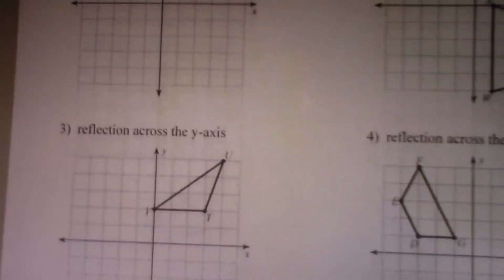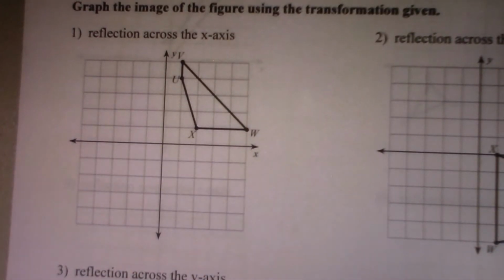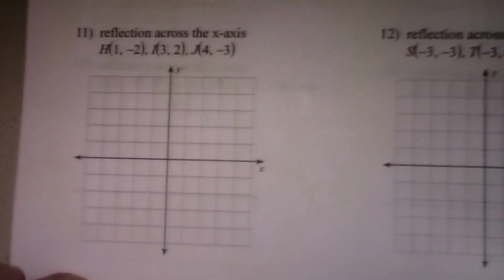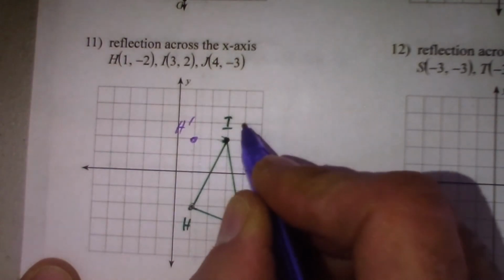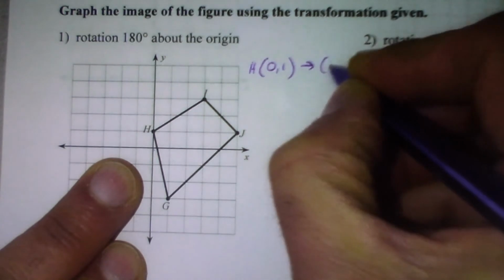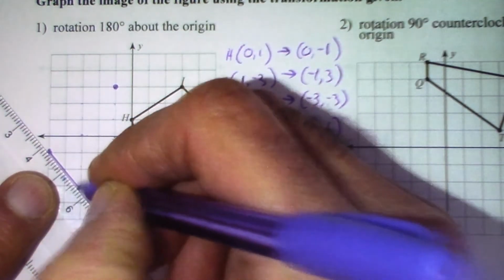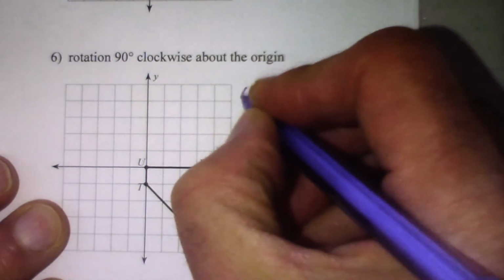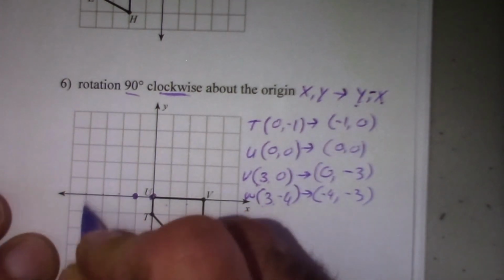Practice Problems Review Mod 9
Module 9 practice problems review
Logandale school
Remote Learning
COVID Chicago